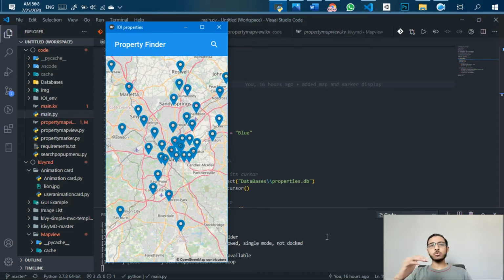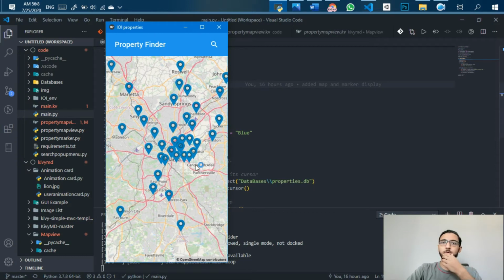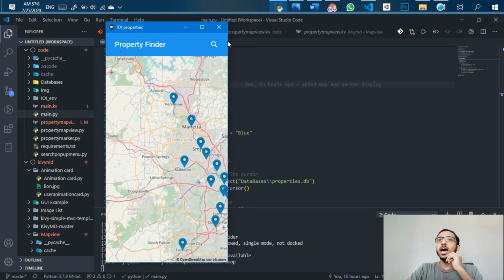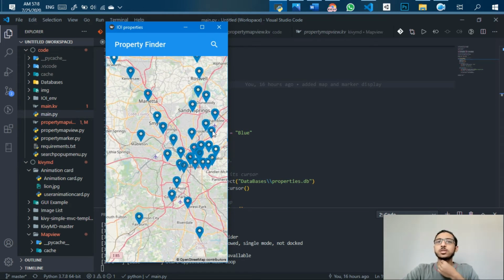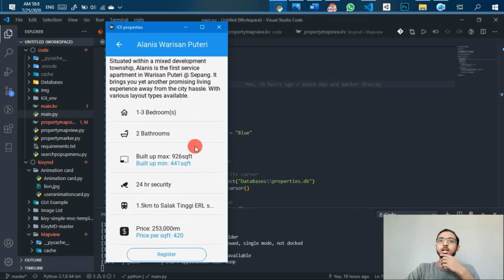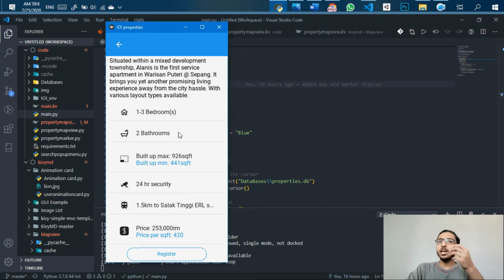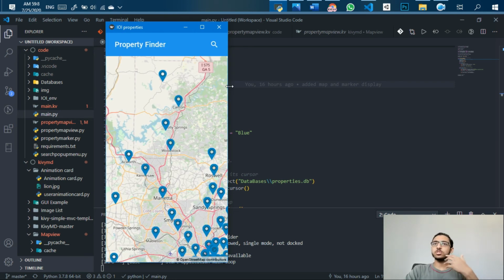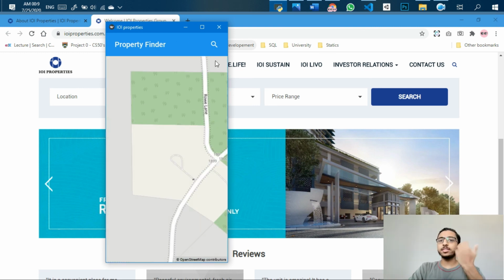IOI properties application demo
An app developed for IOI properties as part of their hackathon.